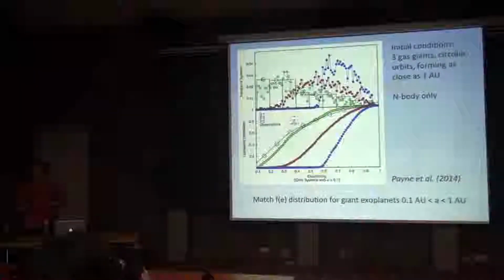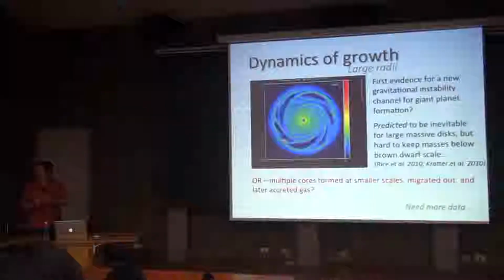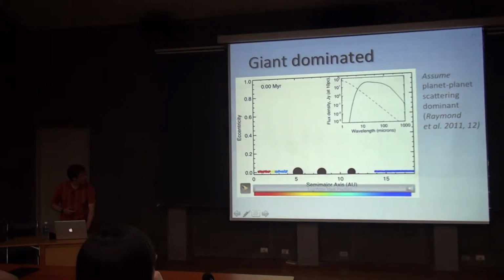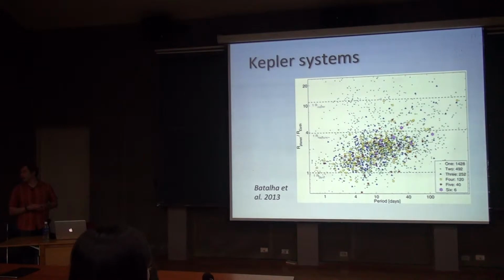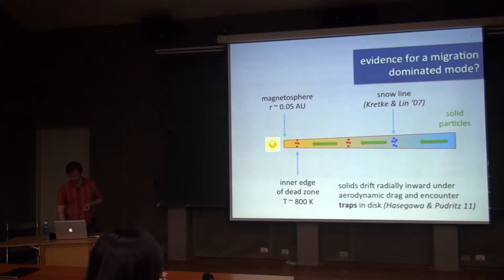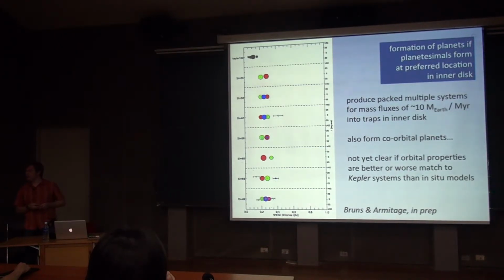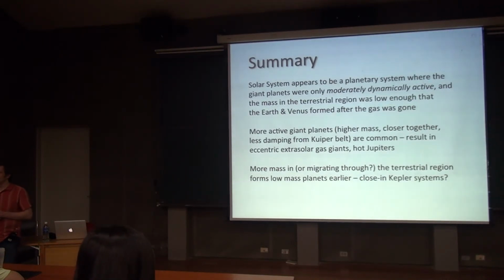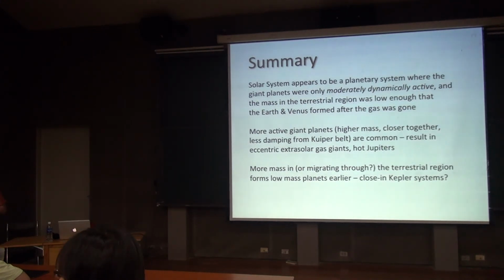Phil Armitage, Formation and Discovery of Extrasolar Planetary Systems Part II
Speaker: Phil Armitage (University of Colorado, Boulder)
Time: 2014/05/20, 14:20